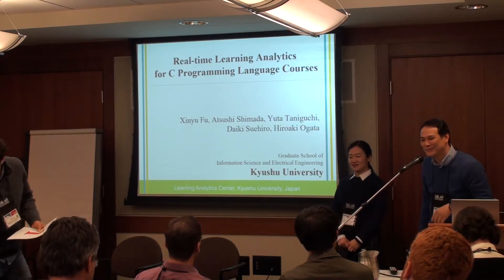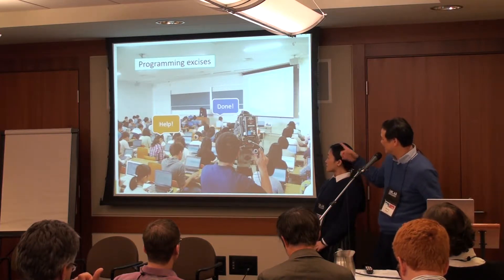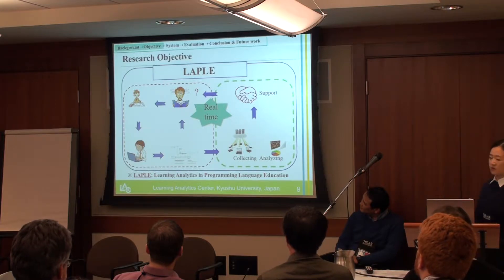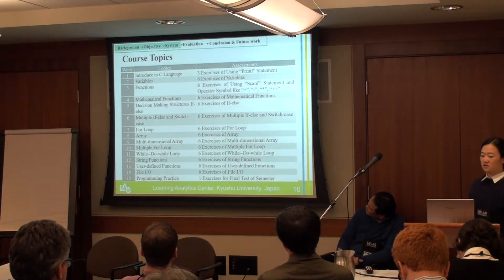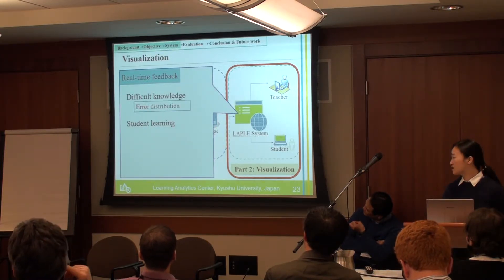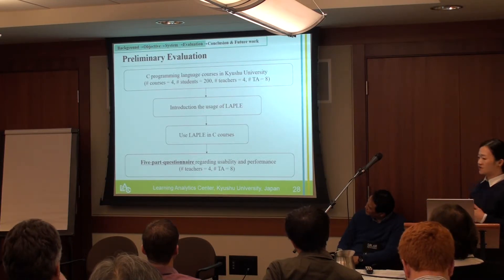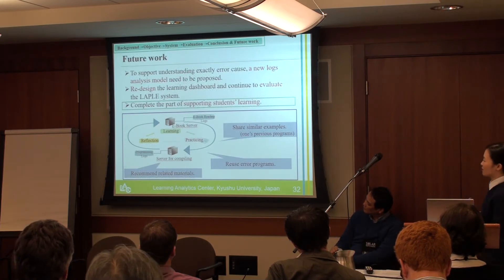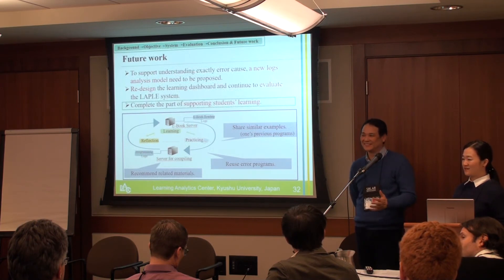[LAK'17] March 16: 5C3-Real-time Learning Analytics for C Programming Language Courses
Seventh International Conference on Learning Analytics & Knowledge (LAK'17)

Title: Real-time learning analytics for C programming language courses
Authors :Xinyu Fu, Atsushi Shimada, Hiroaki Ogata, Yuta Taniguchi, Daiki Suehiro
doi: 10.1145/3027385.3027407